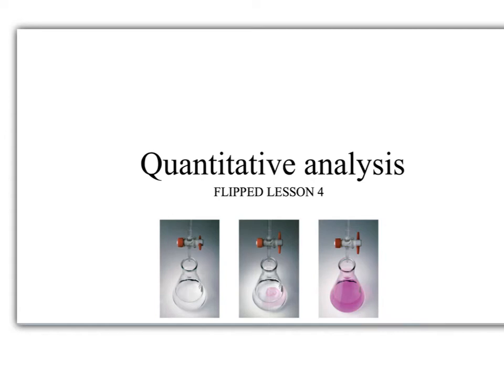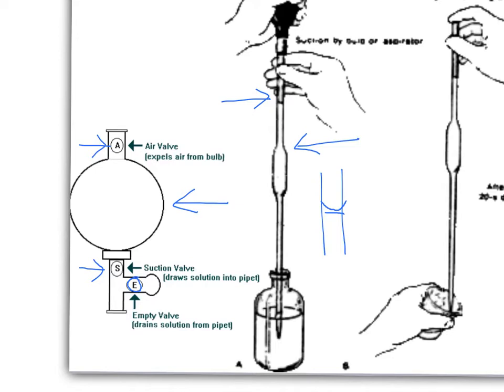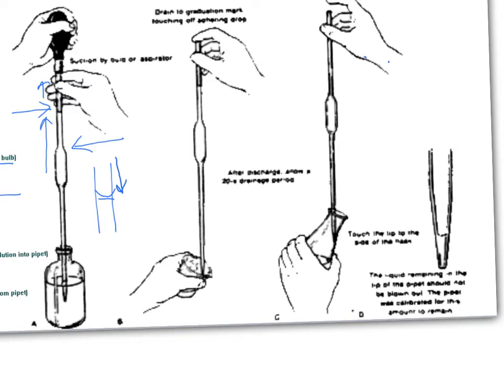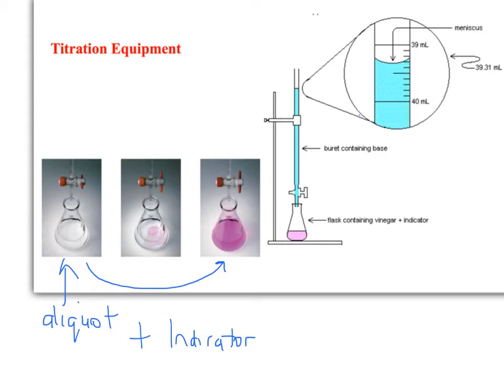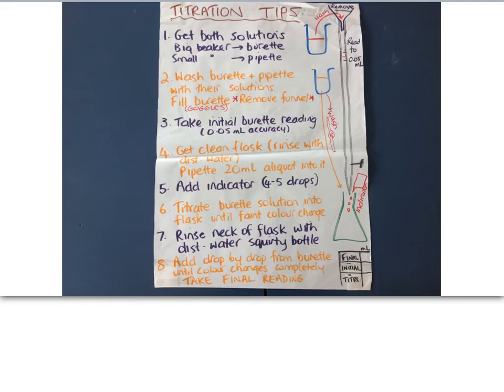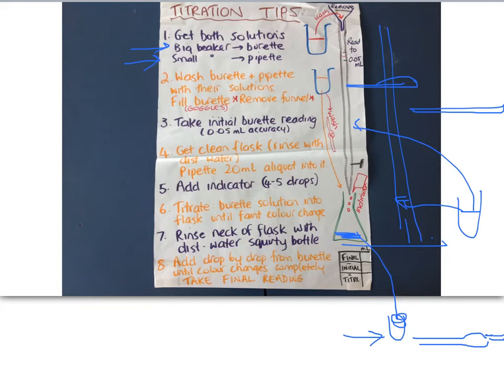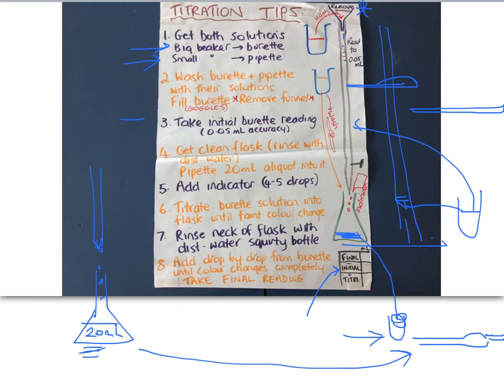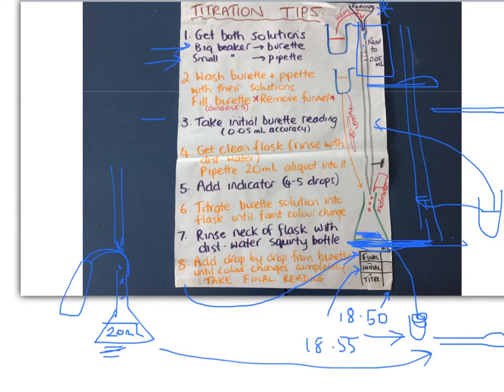Quantitative 4. Titrating equipment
How to do a titration